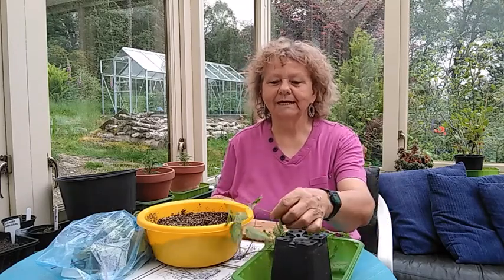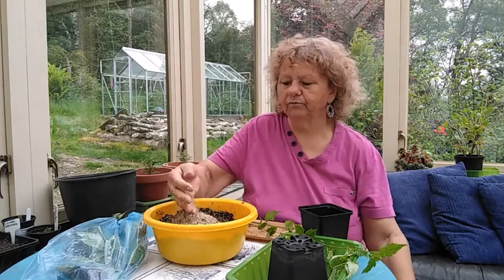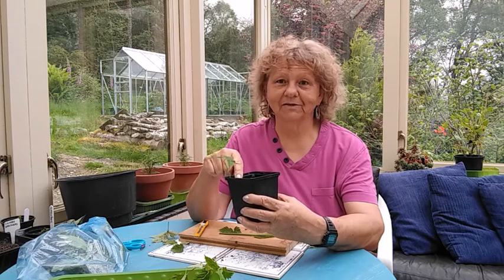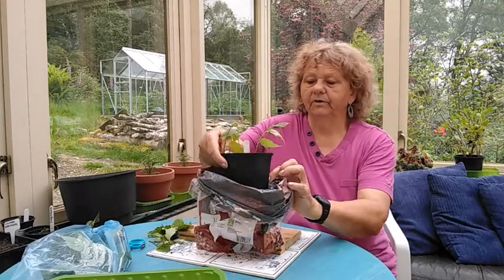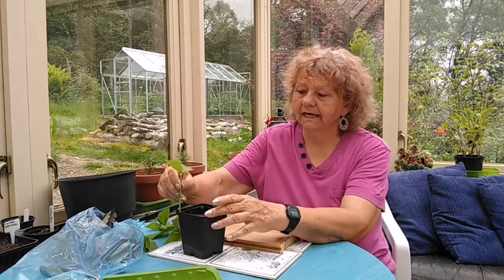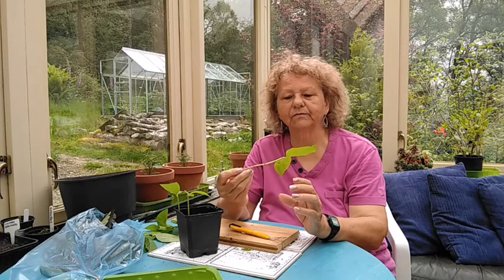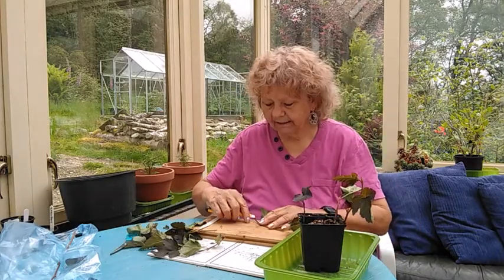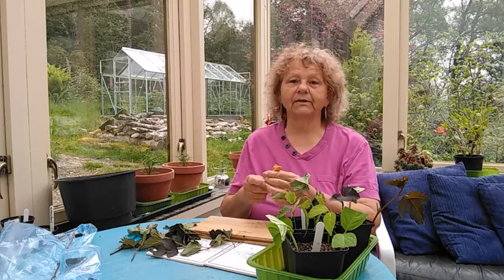How to Take Cuttings of Summer Shrubs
In this video I discuss how to take cuttings of summer shrubs and show you step by step how I do it.